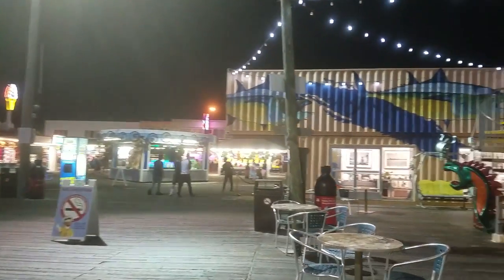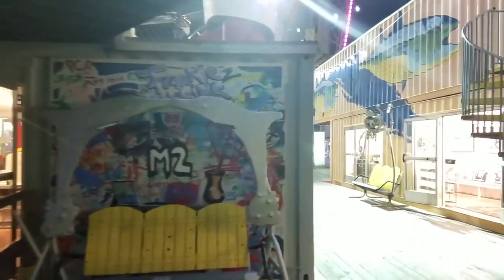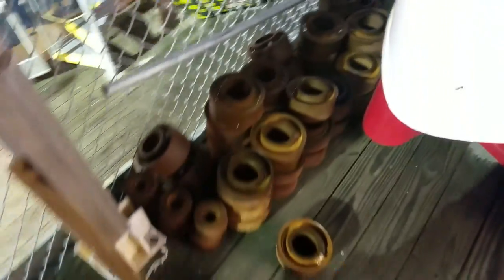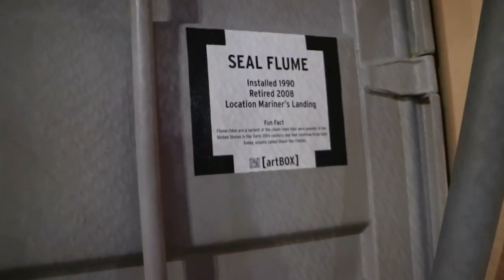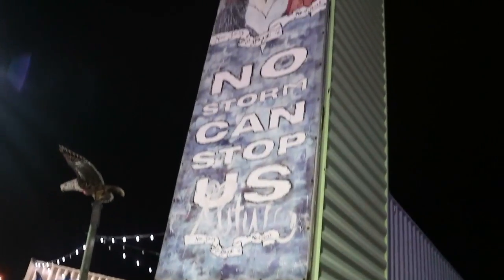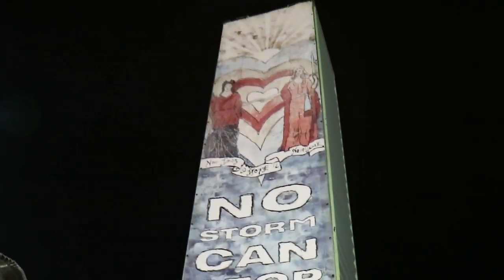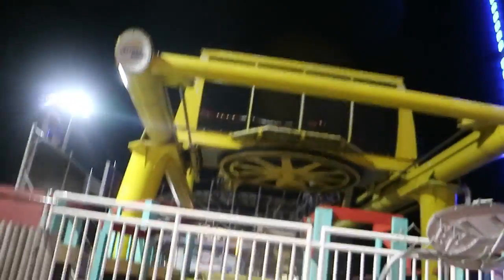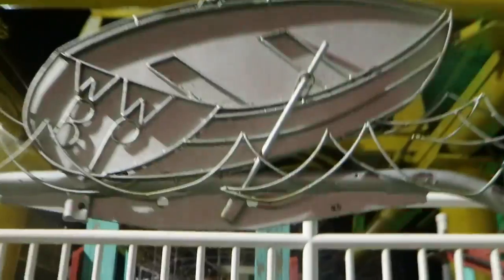Shipping Container Radio Station And Ski Lift Sculptures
Awesome repurposed shipping containers made into a radio station ,ticket booth ,art gallery and store . they also make a good street art canvas ytstreetart. they also have some of the old ride cars and ski lifts made into art . metal sculptures of sorts all on the thirds pier of the wildwood boardwalk .